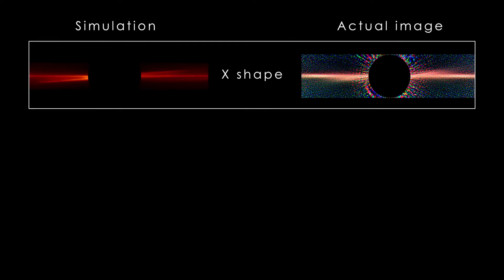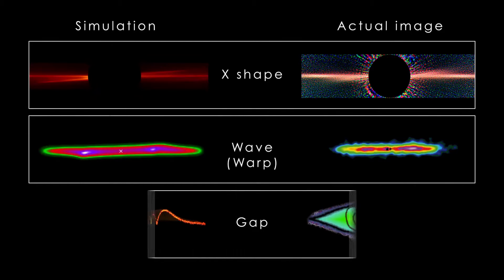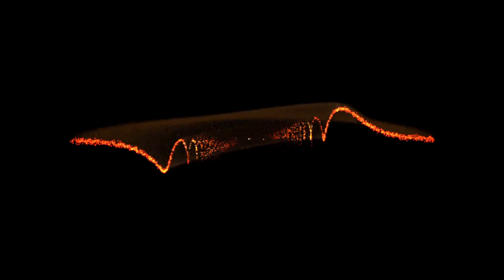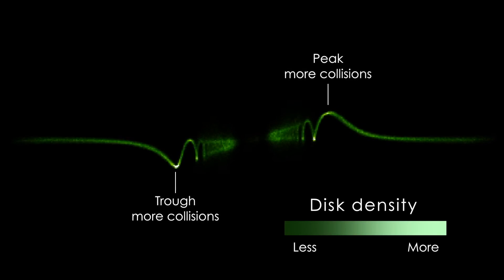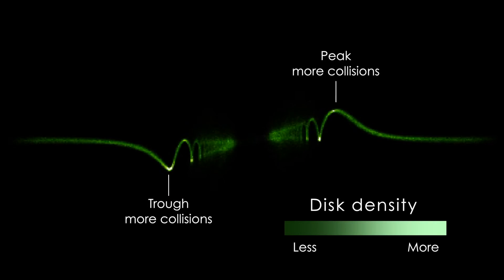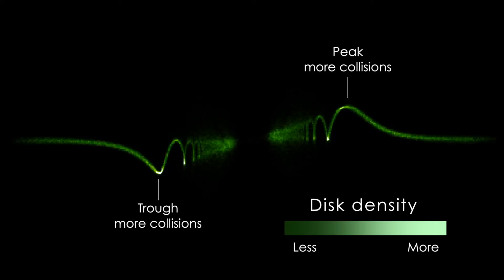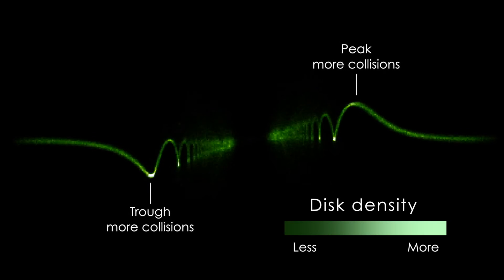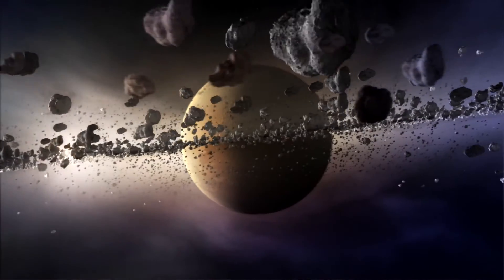Exoplanets Makes Waves in a Star's Dust Disk | Space Video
- a supercomputer simulation of the planet and debris disk around the nearby star Beta Pictoris reveals that the planet's motion drives spiral waves throughout the disk, a phenomenon that greatly increases collisions among the orbiting debris.